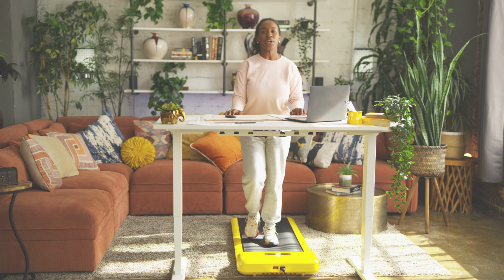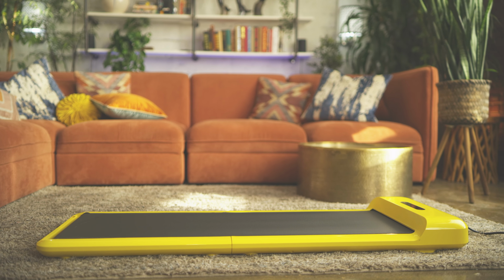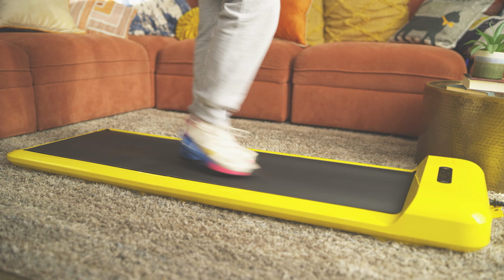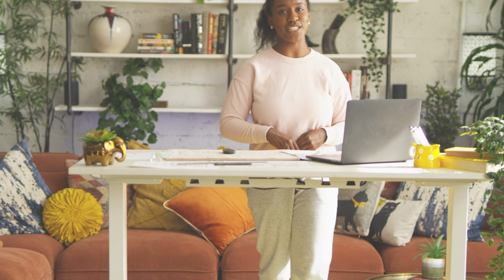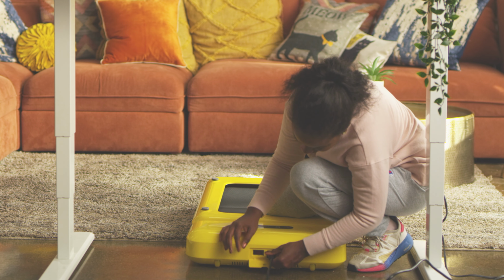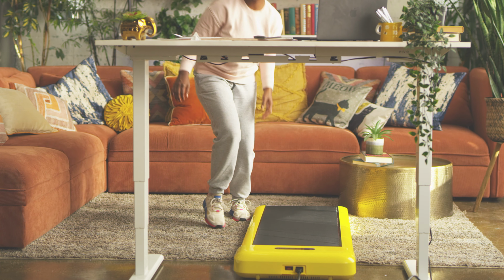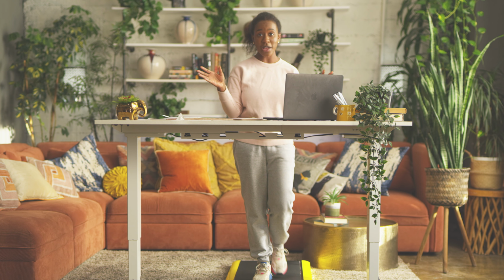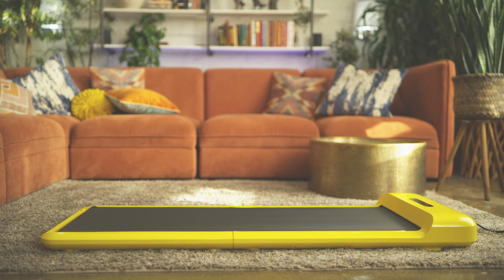Treadmill Commercial - Graphic designer